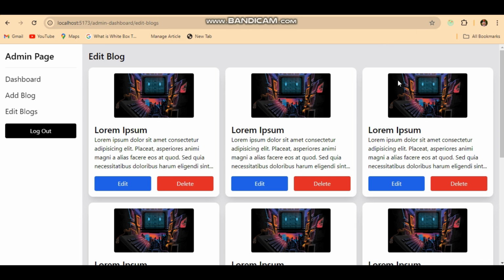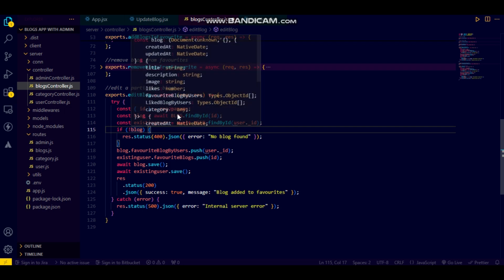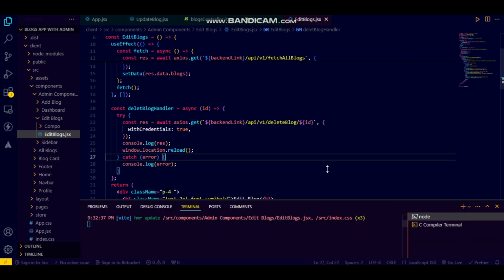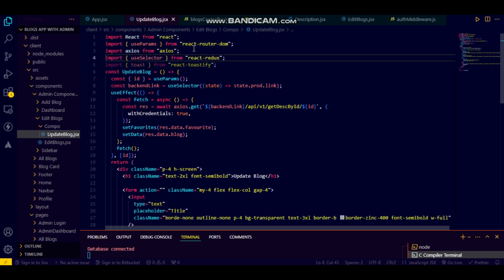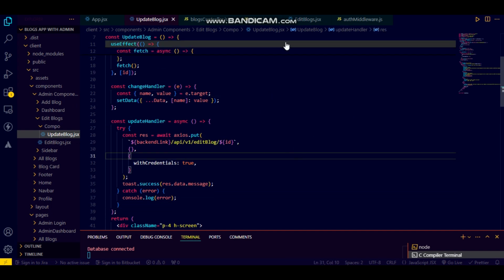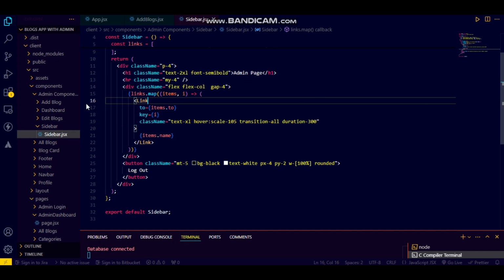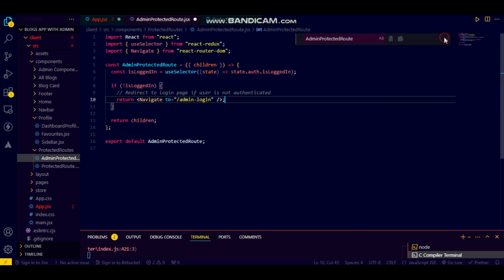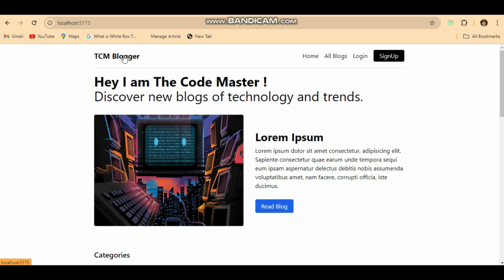Last Part - Edit/Delete BLOG | Protected Routes | Admin Dashboard | Blogs MERN App - The Code Master